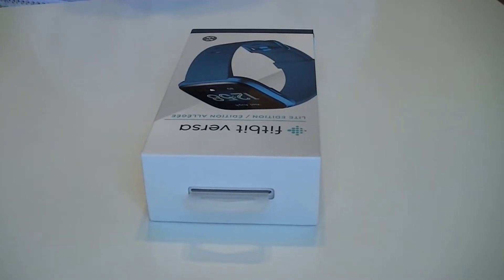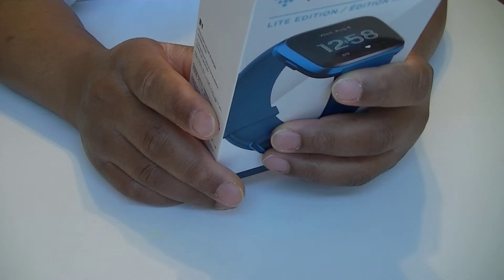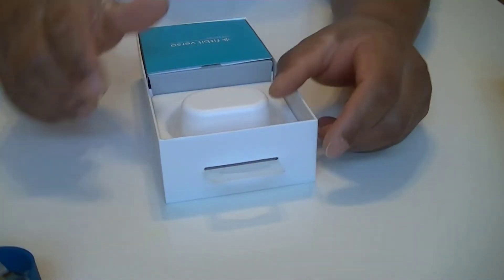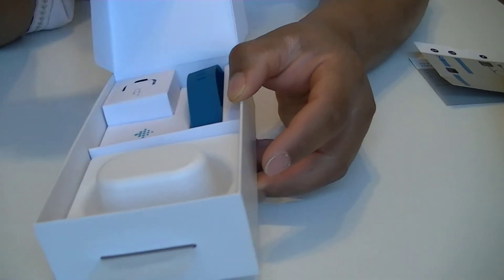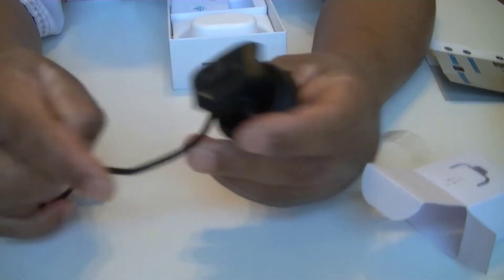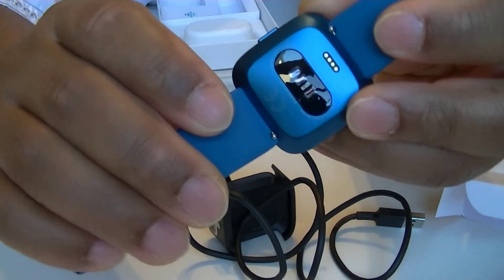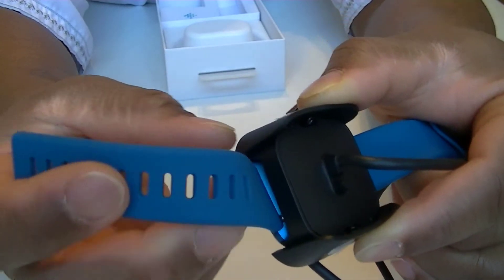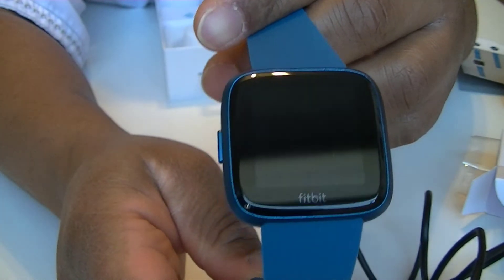New 2019 Fitbit Versa - Hands on - Best for fitness - Should you Buy??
Hello.
This will be the first hand on for the 2019 Fitbit products.
In this video, i will be doing the unboxing of the brand new 2019 Fitbit Inspire HR follow by the Fitbit Versa.